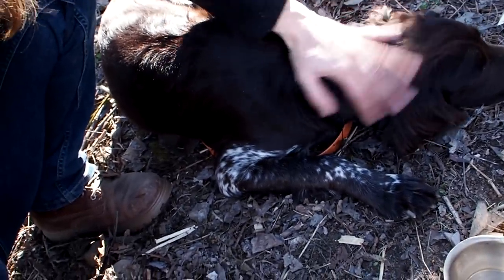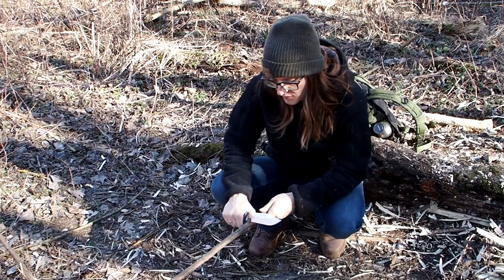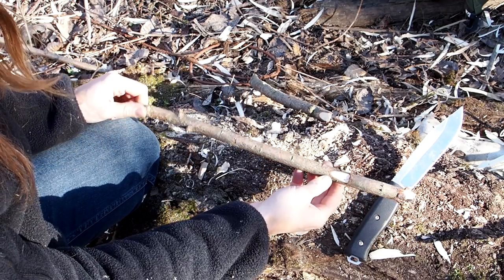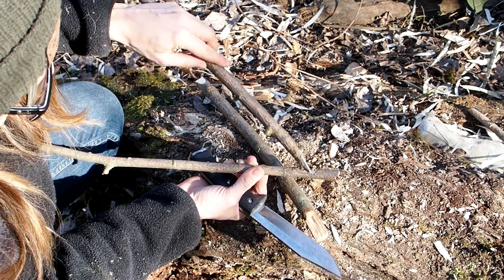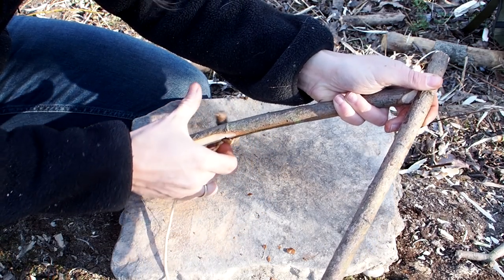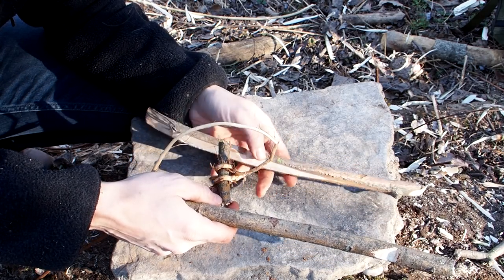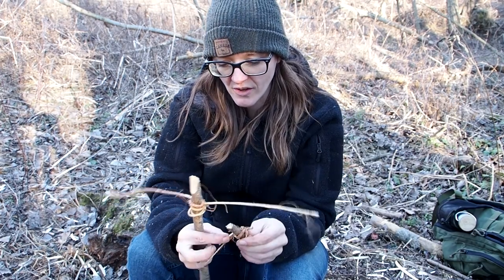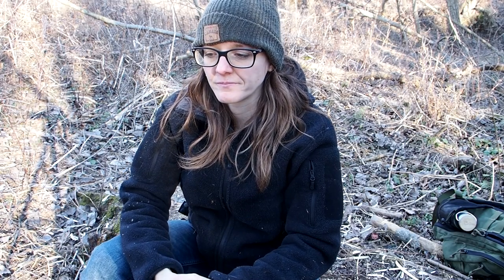Is this the best deadfall trap?